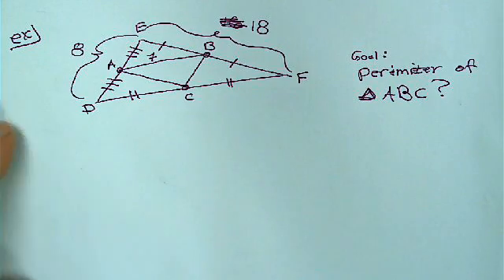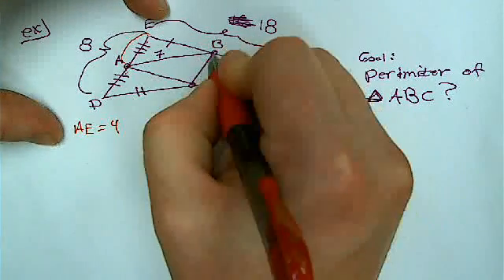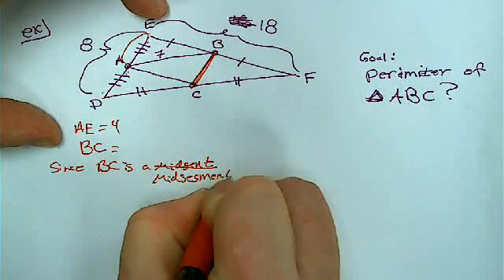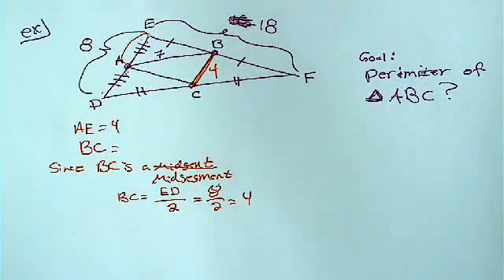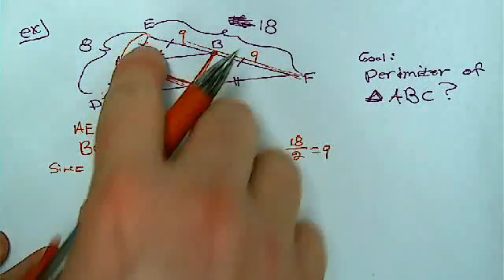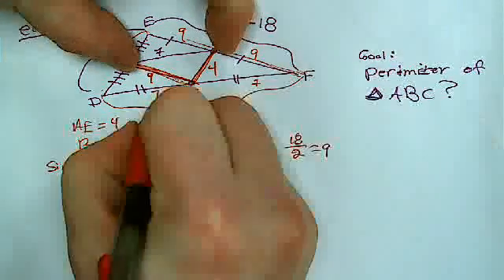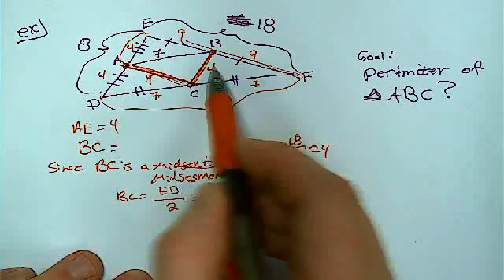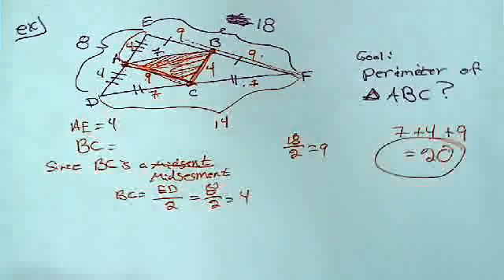Geo 5-4 Class Example 1